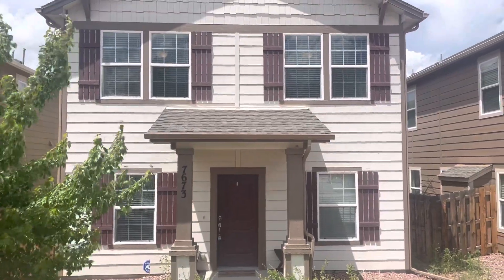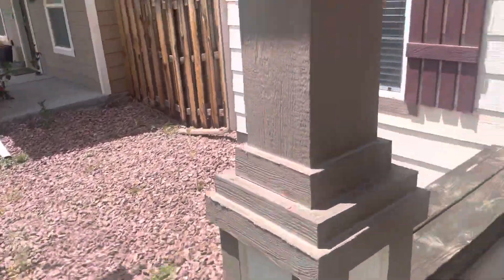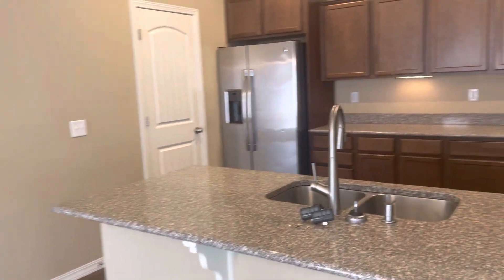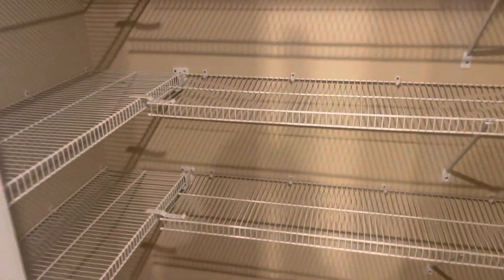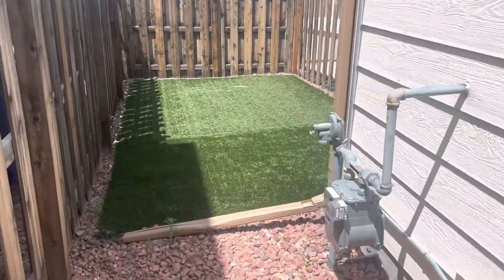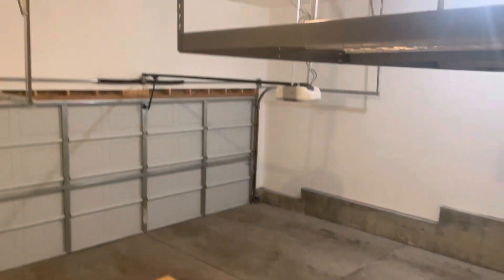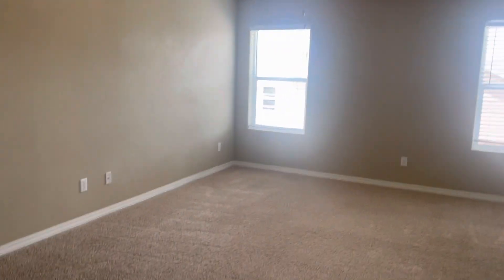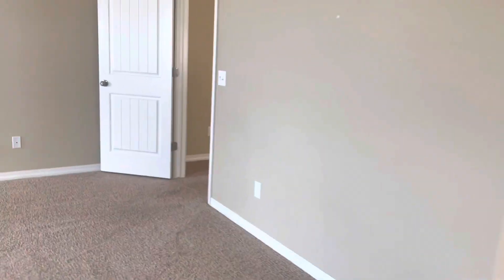Rental property in Colorado Springs